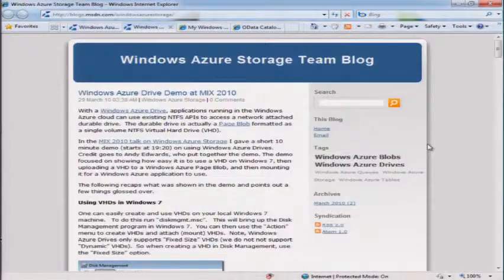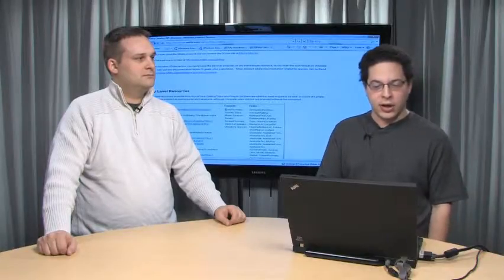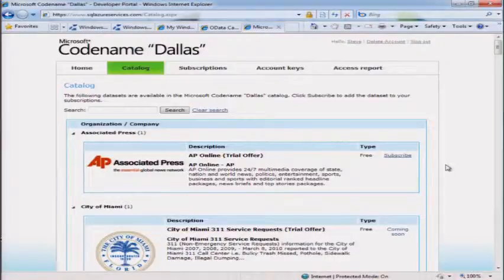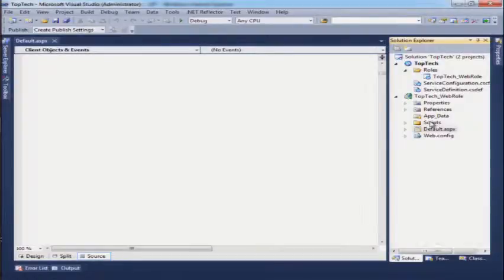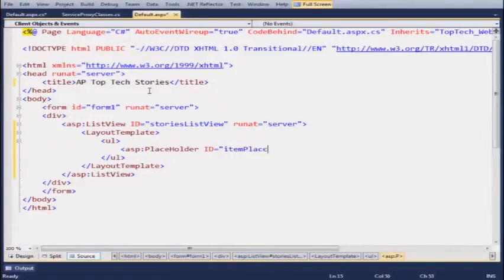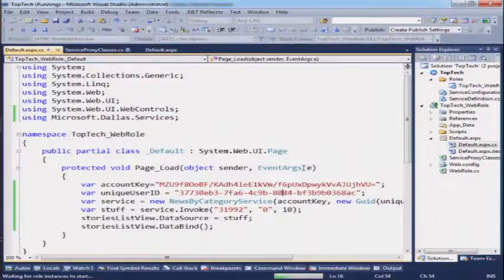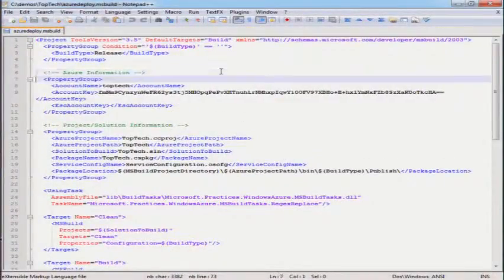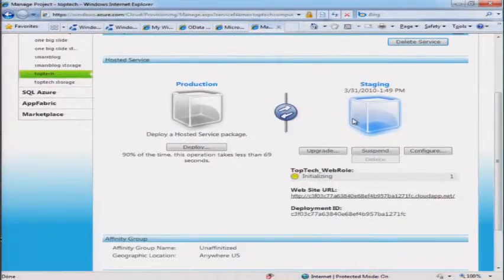Microsoft Azure Cloud Cover Show - Episode 7: Dallas